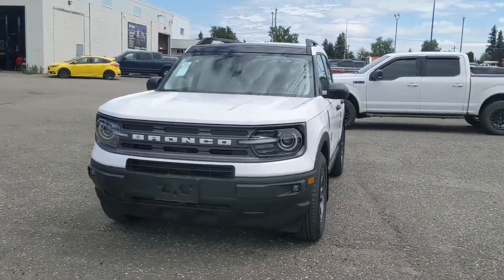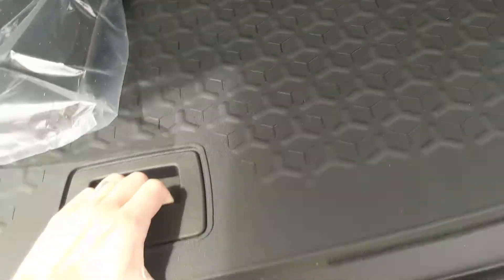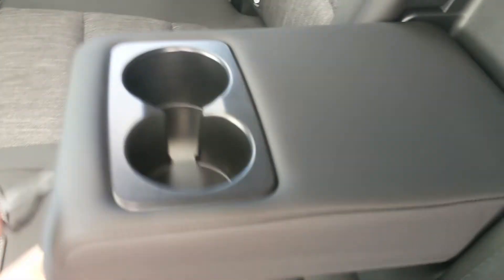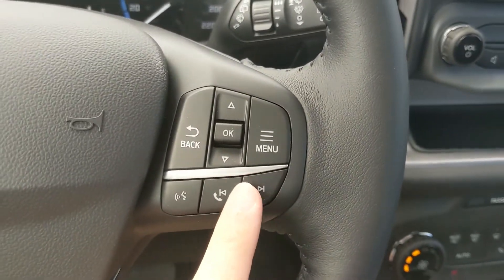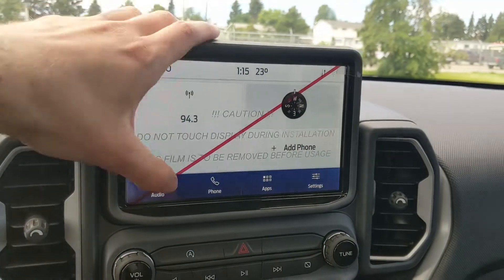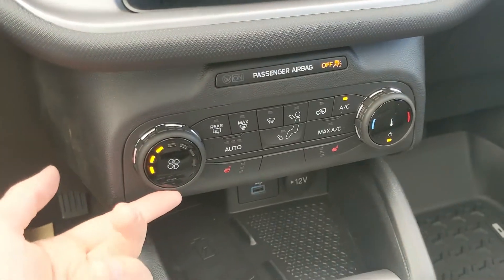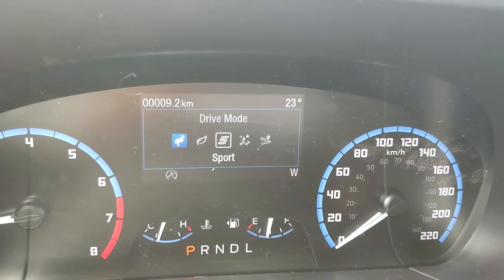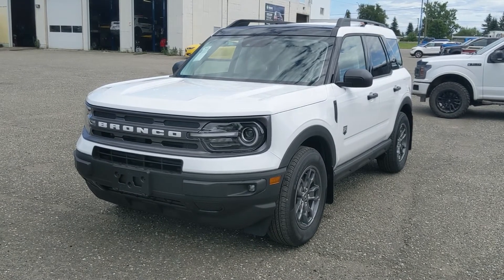2022 Ford Bronco Sport Big Bend Walk-Around | Stock# RD63349 | Prince George Ford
2022 Ford Bronco Sport Big Bend Walk-Around | Stock# RD63349 | Prince George Ford

The 2022 Ford Bronco Sport Big Bend comes equipped with great features that include FORDPASS CONNECT, BLIS w/ Cross-Traffic Alert, Lane-Keeping System, Pre-Collision Assist, Rear View Camera w/ Washer, Terrain Management System, SYNC 3, 8-way Power Drivers Seat, Heated Front Seats, Electronic Automatic Temperature Control, and Remote Start System.

Coming in an Oxford White exterior with a Grey Cloth interior and powered by a 1.5L EcoBoost Engine.

The 2022 Bronco Sport Big Bend is just at home in the city as it is adventuring on a backwoods trail. With unmistakable Bronco style, Bronco Sport delivers the off-road goods with smart 4x4 technology and unique features that help you enjoy the outdoor lifestyle. Come visit us at Prince George Ford to take this unit for a test drive.

1331 Central Street West
Prince George, BC
V2M 3E2